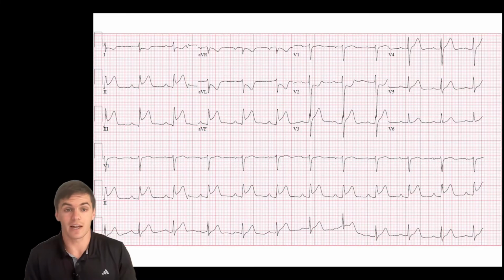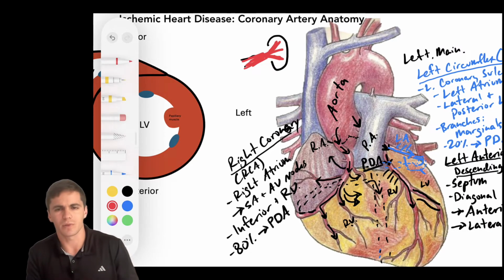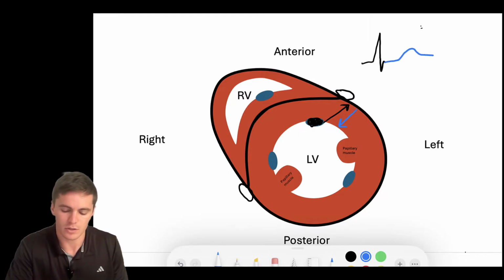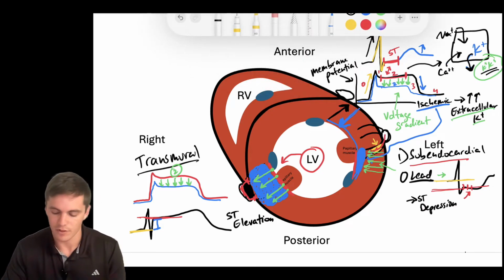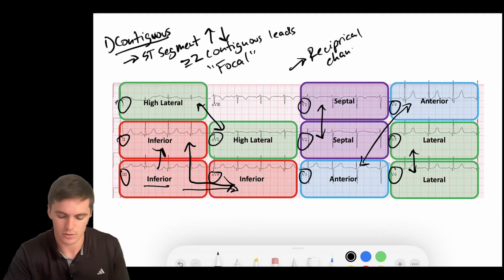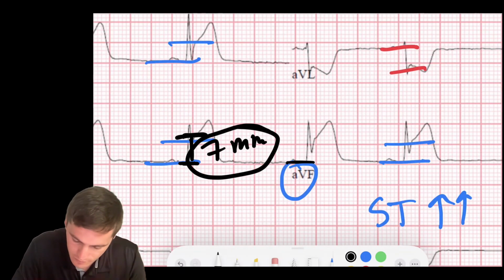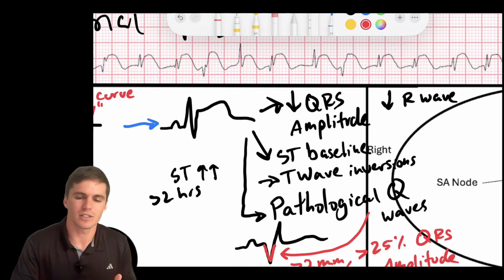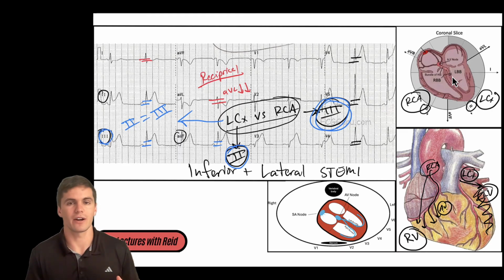Myocardial Ischemia & Infarction on EKG | STEMI & NSTEMI ECG